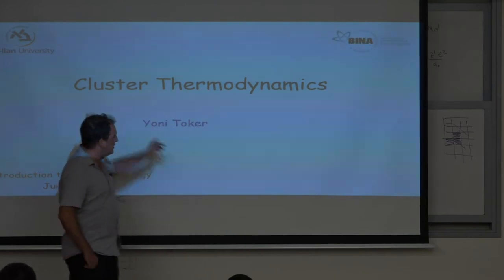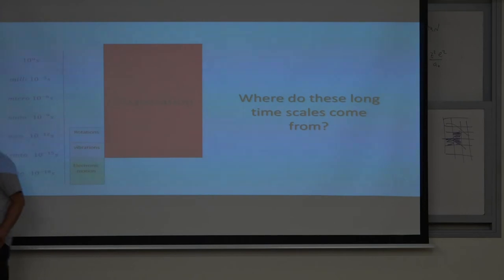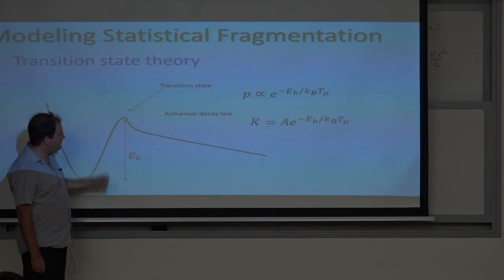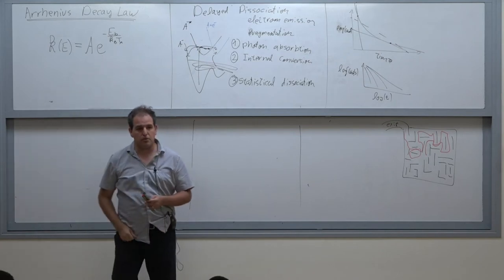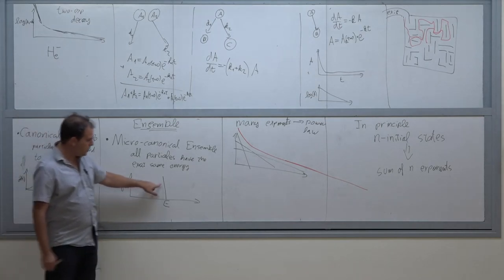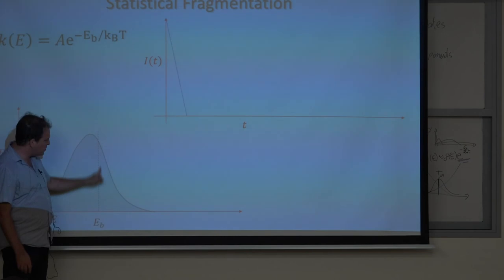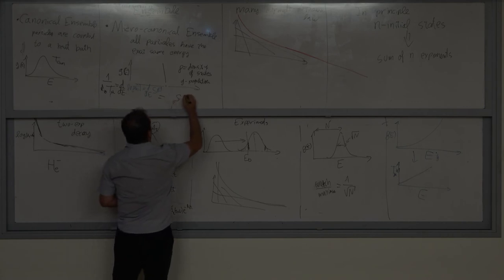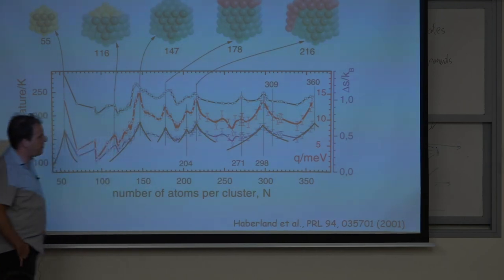הפיסיקה של הננו – שיעור 11: Cluster Thermodynamics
הפיסיקה של הננו
ד"ר יוני טוקר
שיעור 11: Cluster Thermodynamics
12.6.18